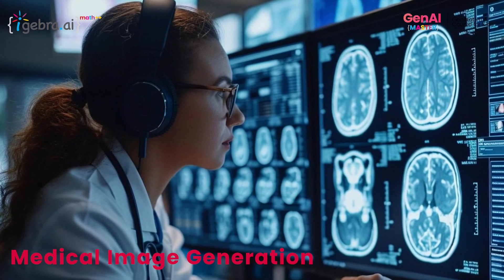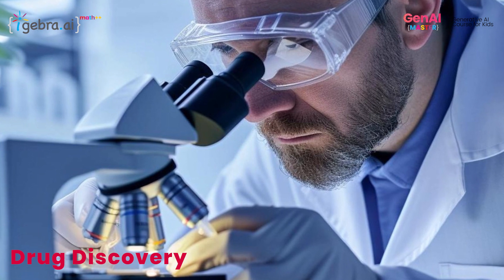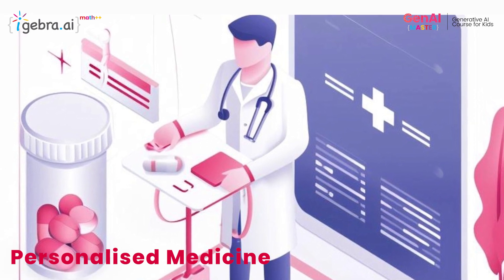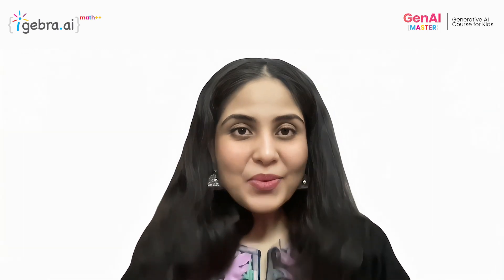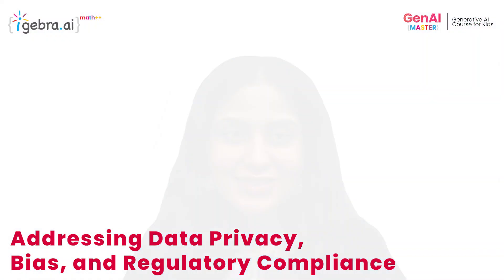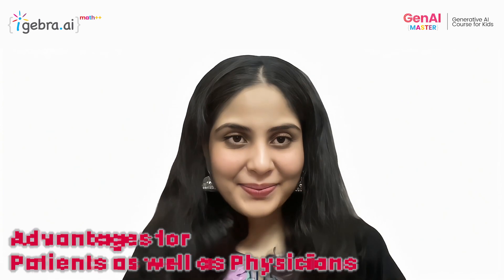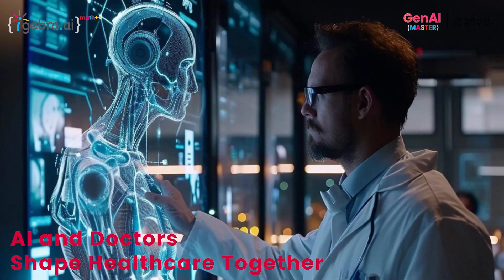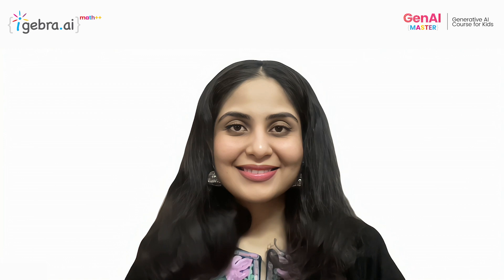How Healthcare Industry is Using Generative AI?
The healthcare industry's adoption of Generative AI represents a groundbreaking paradigm shift in diagnostics, treatment, and patient care. With nearly 16 percent of the AI market dedicated to healthcare applications, according to Statista, Generative AI stands out for its ability to create new data, images, or text that are often indistinguishable from human-created content. Leveraging principles like Generative Adversarial Networks (GANs) and Variational Autoencoders (VAEs), Generative AI enables machines to learn and replicate patterns from existing data, thus creating entirely new outputs.

Generative AI finds extensive applications in healthcare, ranging from medical image generation and drug discovery to personalized medicine. In medical image generation, it synthesizes realistic images for training machine learning models, enhancing diagnostic accuracy and treatment planning. Through diverse medical images like X-rays, MRI scans, and CT scans, Generative AI aids in disease detection and monitoring, accelerating research and development in medical imaging.

Moreover, Generative AI expedites drug discovery by generating novel molecular structures with desired properties, thus reducing the time and cost of identifying potential drug candidates. Its applications in personalized medicine involve tailoring medical interventions to individuals by analyzing their unique health data and predicting patient responses to therapies, thereby optimizing treatment efficacy and safety.

Several case studies exemplify the transformative impact of Generative AI in healthcare. Institutions like the University of Michigan and the University of Pennsylvania have deployed generative AI models to simulate medical scenarios related to sepsis and the spread of COVID-19, respectively, enhancing medical training and research. Additionally, companies like Insilico Medicine and Adaptyv Bio have pioneered the development of generative AI platforms for drug discovery and protein engineering, leading to the design of novel molecules and therapeutic agents.

However, the widespread adoption of Generative AI in healthcare is not without challenges and ethical considerations. Concerns regarding data privacy, bias in AI-generated outputs, regulatory compliance, and ensuring transparency and accountability necessitate careful consideration and robust mitigation strategies.

Despite these challenges, the future of AI-enabled healthcare holds immense promise. Through continued research, development, and responsible deployment of Generative AI technologies, stakeholders can harness the transformative potential of AI to improve patient care, enhance clinical outcomes, and advance healthcare innovation. By embracing the opportunities and addressing the challenges, we can usher in a future where AI-driven technologies empower patients, support healthcare providers, and revolutionize the delivery and experience of healthcare.

GenAI Master Program by {igebra.ai} is a pioneering educational initiative tailored for students in grades 5 through 10. Unlike conventional tech education, the program adopts a holistic approach, not only imparting technical skills but also nurturing AI-ready mindsets. Covering a spectrum of topics, from fundamental AI principles to advanced Generative AI techniques, the curriculum engages students through hands-on projects and real-world applications.